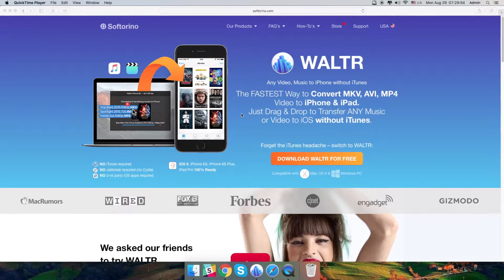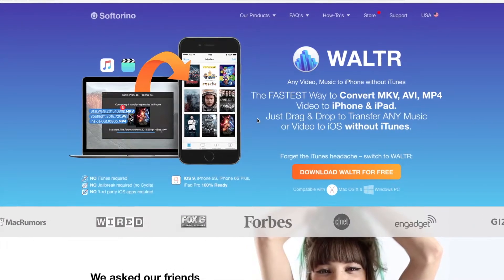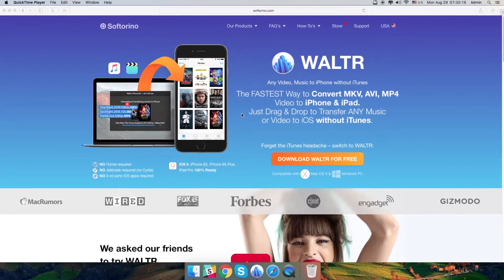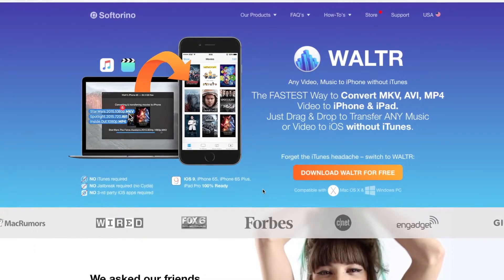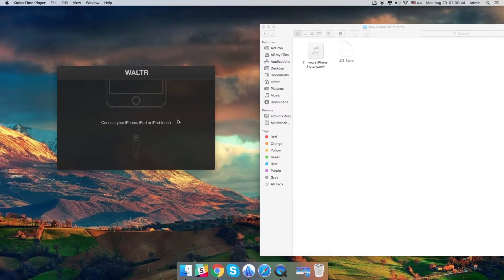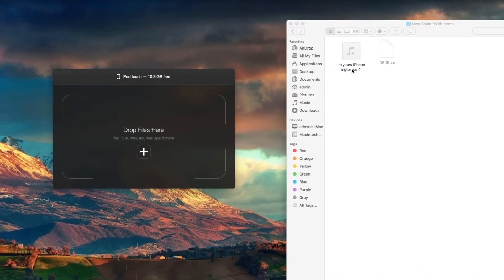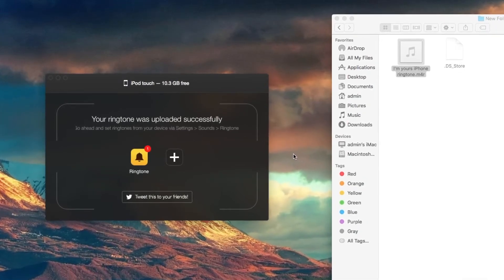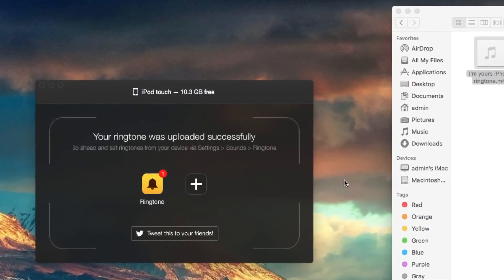How to Transfer M4R Ringtones from Computer to iPhone 🔊📱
Learn how to transfer M4R ringtones from computer to iPhone without iTunes. You can set ringtones on iPhones if they are in M4R format. This tutorial will show you how to do this in 3 steps via drag & drop. 😎🚀

🚀 If you prefer reading, check out our awesome article on the related topic

📝 Timecodes:
0:30 Launch the app
1:00 Open & Connect
1:10 Drag & Drop
1:30 Enjoy!